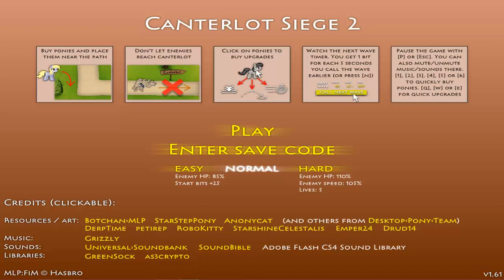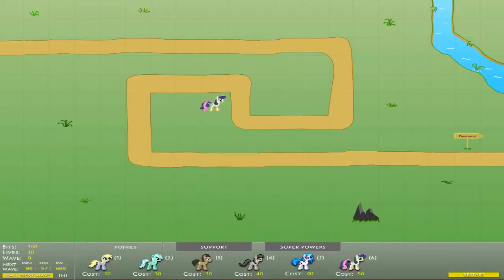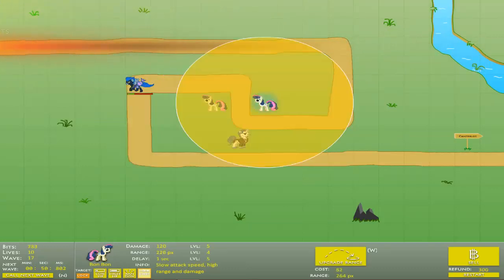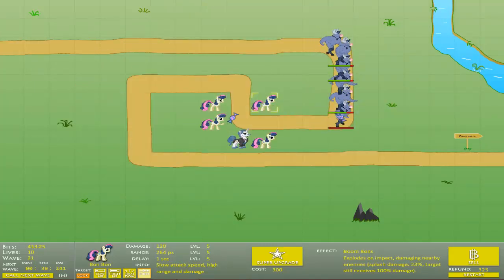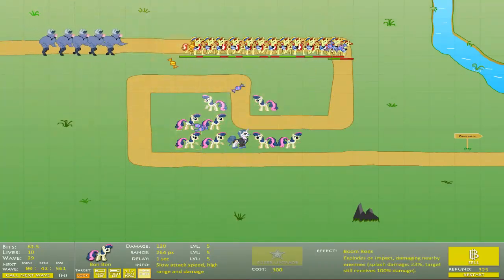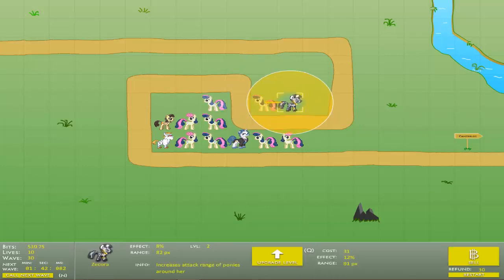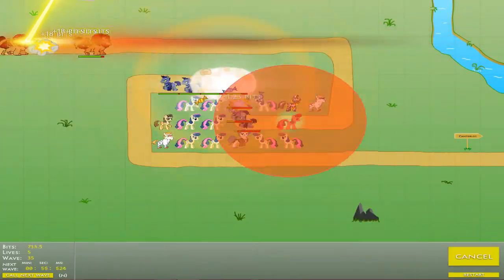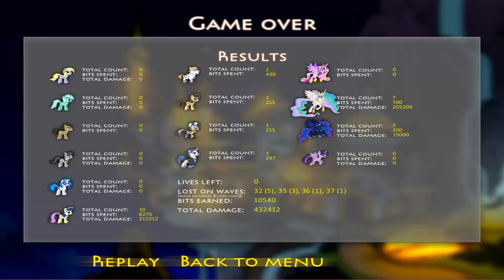Canterlot Siege 2 - Map 6 - Bon Bon Solo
Version 1.61

Bon Bon is very difficult to use within the first 10 waves, even in easy mode, because of how slow her attacks are. Fortunately, there is a super easy way that allows any pony (on possibly any difficulty, too!) to solo the first 20 waves, thanks to a certain sun princess.